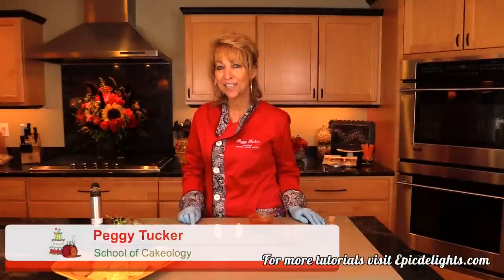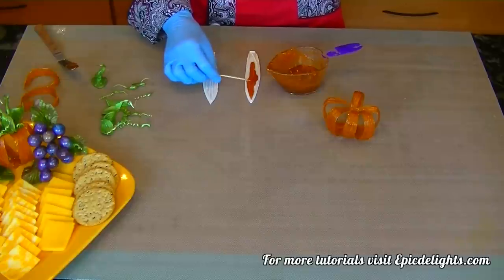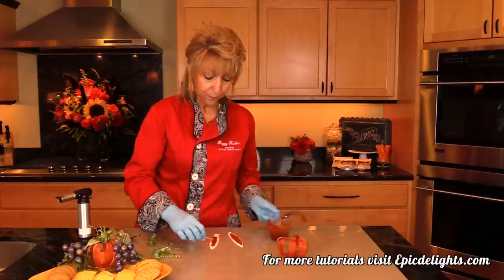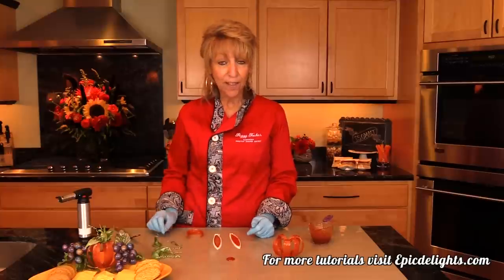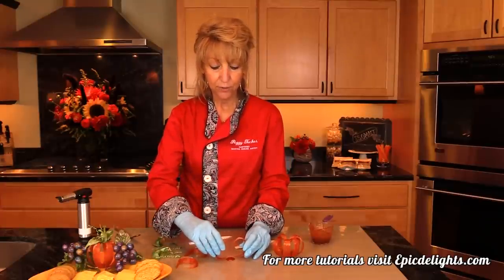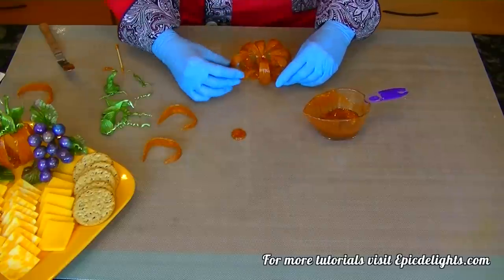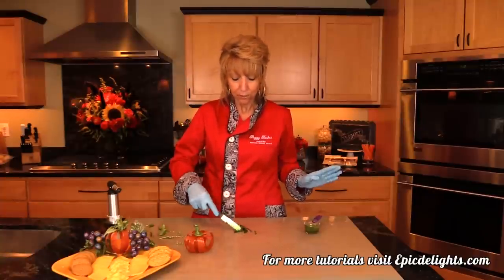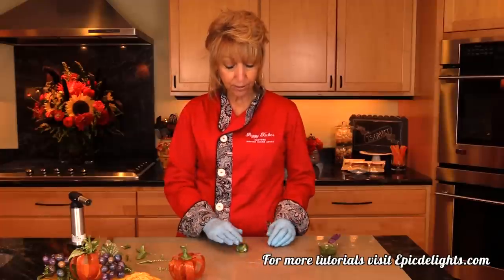Isomalt Pumpkin with Peggy Tucker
Join Certified Master Sugar Artist, Peggy Tucker as she takes you through all the steps for creating beautiful fall pumpkins. She will show you how to arrange them on your holiday trays, sure to be a conversation piece at your next holiday gathering. Be sure to check out her fall grapes tutorial as well @ epicdelights.com